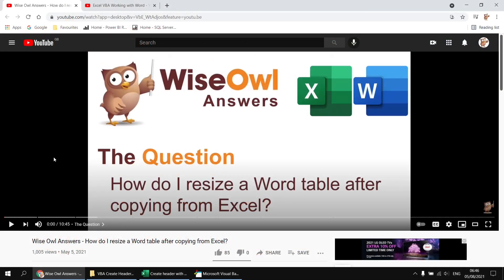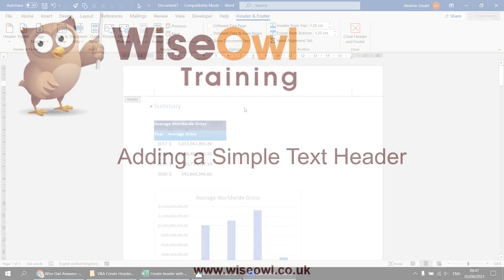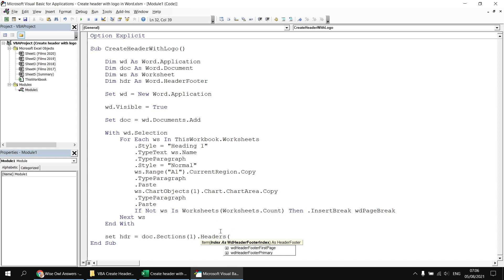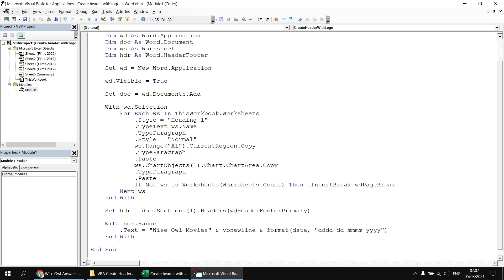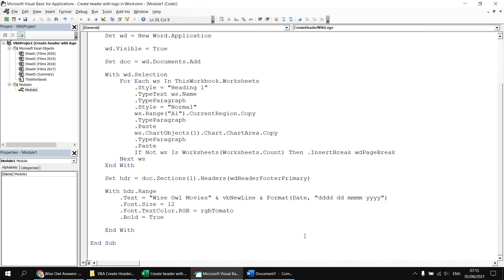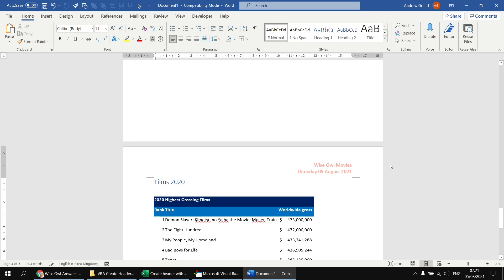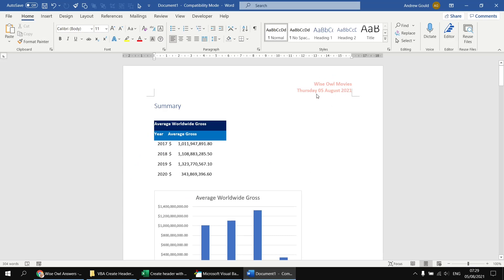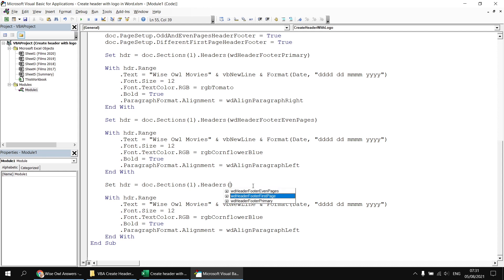Wise Owl Answers - How do I create a header with a logo in Word using VBA?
Learn how to use VBA in Excel to create a Word document with a page header and how to insert an image into the header. You'll see how to create different headers for odd and even pages and for the first page in the document.

Chapters
00:00 Topic list
01:14 Adding a Simple Text Header
03:58 Formatting the Header Text
05:24 Different Headers for Odd and Even Pages
07:30 Changing the Header on the First Page
09:56 Inserting a Picture into a Header
12:14 Resizing the Picture
13:22 Adding an Image to the Even Numbered Pages
15:07 Aligning the Picture to the Right Hand Margin

for more online training resources in Microsoft Excel, Microsoft Power BI, DAX, VBA, Python, Visual C#, Microsoft SQL Server, SQL Server Reporting Services SSRS, SQL Server Integration Services SSIS, Microsoft Access, Microsoft PowerPoint, Microsoft Word, ASP.NET, VB.NET and more!